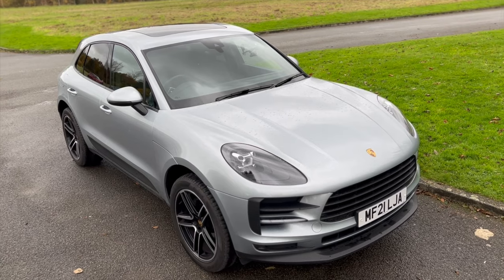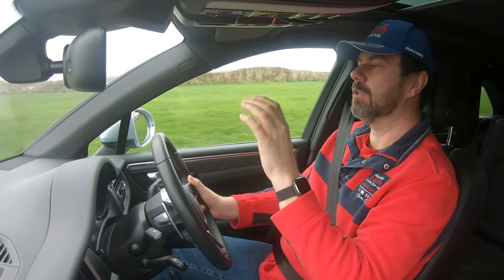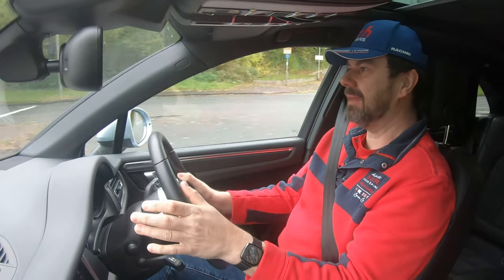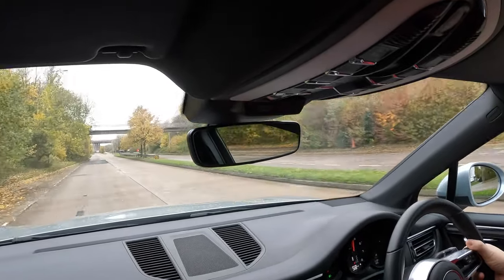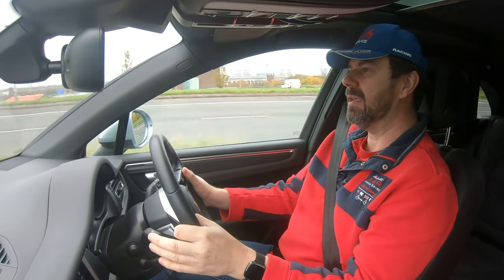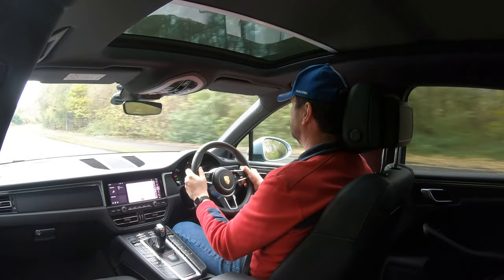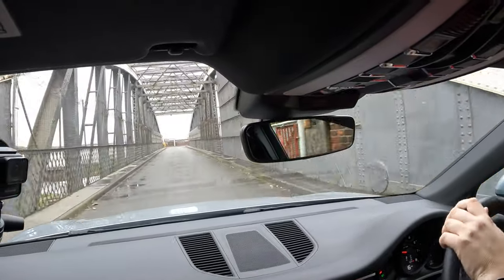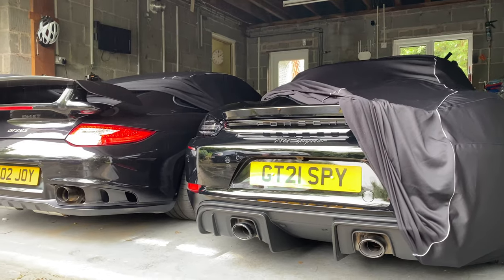All the Porsche You Need? | Macan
So here we have a Porsche Macan 2.0. The base model Macan, meaning the second least expensive car that Porsche make (Base Boxster is £3k less expensive)!

But can this mid range SUV be all the car you need? And can it be all the Porsche you need?